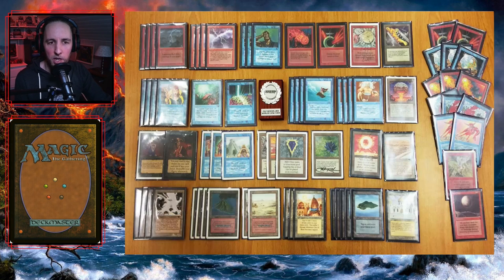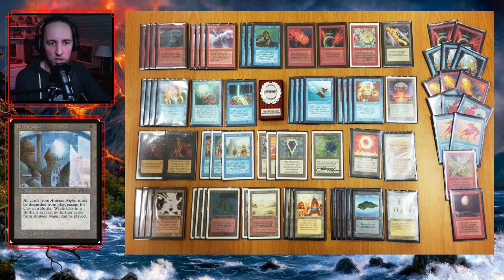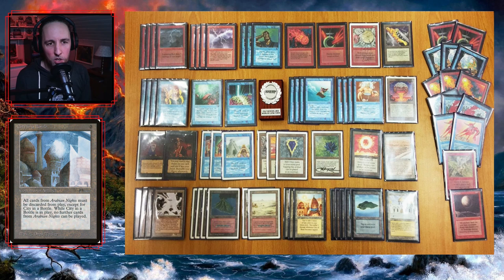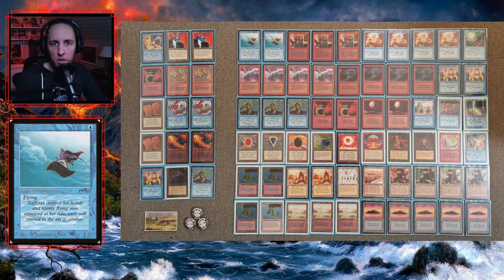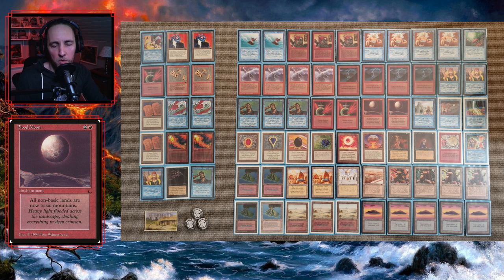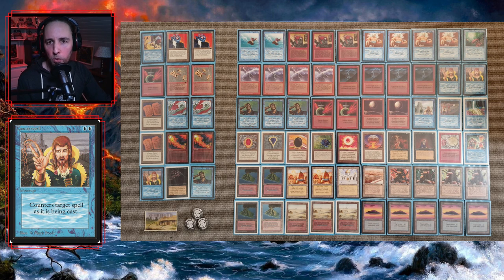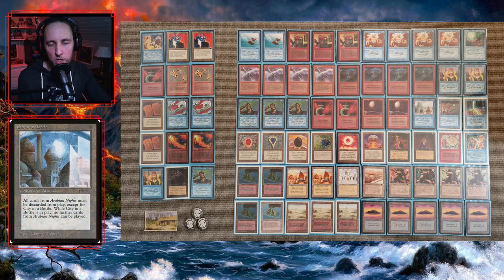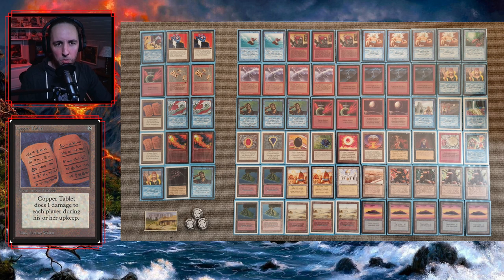Old School Magic - Counterburn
Making Counterburn great again
Tron Wars 1.0
Swedish ban and restricted list. reprints with original art allowed